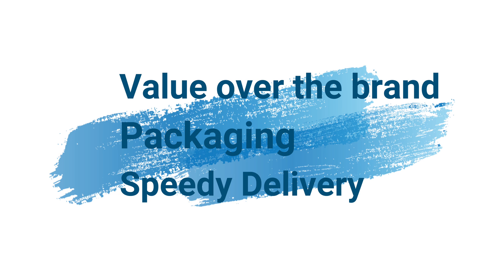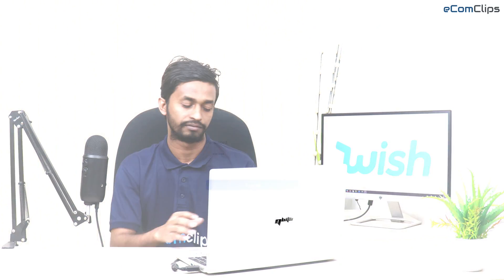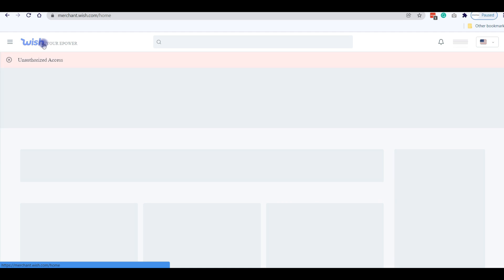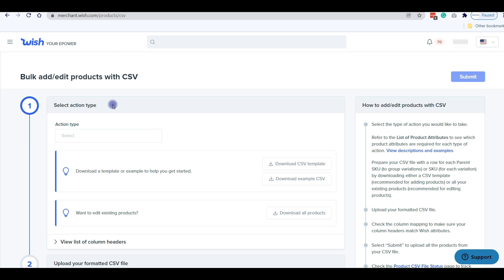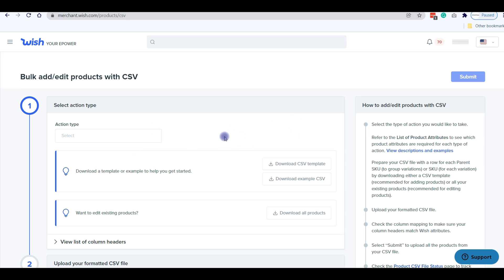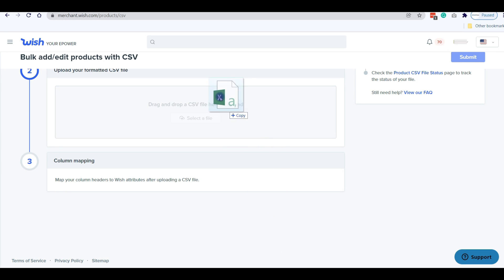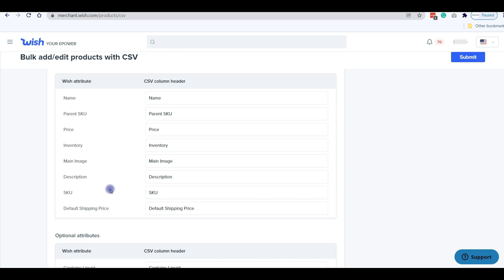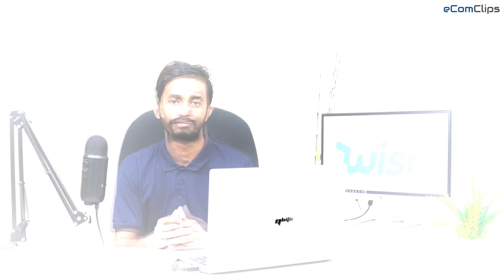How to List Products on Wish in Bulk | Import CSV File on Wish to Add Your Products in 2023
Wish is the fastest growing mobile-first online marketplace that allows shoppers to browse and buy items from third-party sellers. This marketplace is tremendously popular because of its value over the brand, packaging, or speedy delivery.

On Wish, there are three ways to add your products

✅ Manual
✅ CSV
✅ API

So today, we are going to show you how to download and upload a CSV file on Wish to add your products with some easy steps.

To download a CSV file,

✅ At first login to your wish account
✅ You will find a “Menu” tab on your top left corner.
✅ Click here and scroll down to the “Products” option
✅ When you will click on “Products”, a pop-up window will open.
✅ On this window, go to the “Add/Edit products with a CSV file” and click there.
✅ After that, you will see the "Bulk add/edit products with CSV" page.
✅ On this page go to the "download CSV template" and download your CSV file
✅ Your CSV template is downloaded and you can work on it.
✅ Open your CSV file and fill up all the required fields like SKU, Name, Descriptions, etc.

Now, upload your prepared CSV file.

✅ Go to the "Bulk add/edit products with CSV" page and press on the “Action type”
✅ Then select “Add Products” from the drop-down.
✅ Now go to the "Upload your formatted CSV file" section and upload your file.
✅ You can upload your file in 2-ways.
✅ "Drag and drop a CSV file here to upload” or " select a file” options.
✅ Just drag and drop your file here or select your prepared feed file from your laptop.
✅ After uploading your file go to the next stage "Column Mapping".
✅ In this section, you need to fill up all the required attributes like name, price, inventory, etc. in the “Required attributes” section.
✅ If you want to add Optional attributes you can also add them from the "Optional attributes” sections.
✅ If you complete all the required attributes, then you are just 1-step away to add your products with a CSV file.
✅ Just click on the “Submit” button.

Note: It may take 20-30 minutes to list your products on Wish

So, this is the process to download and upload a CSV file on Wish to add your products.

Also, if you have any issues with WISH or any other marketplaces, please let us know in the below comment section. We will be glad to help you with that.